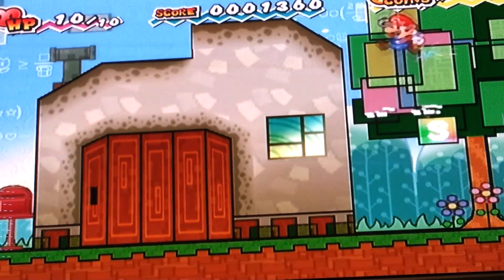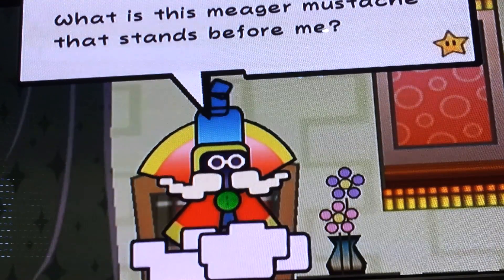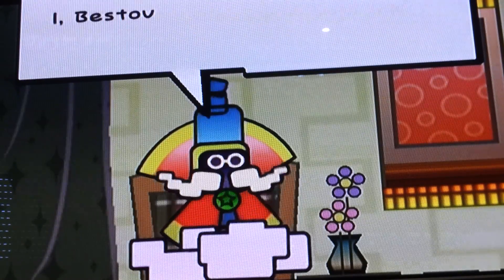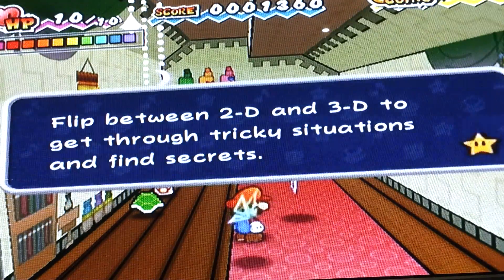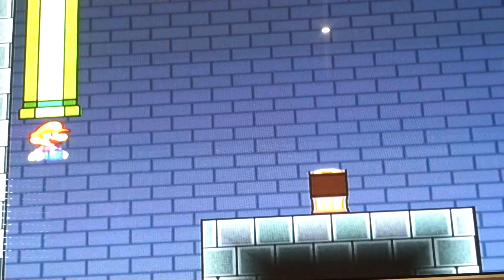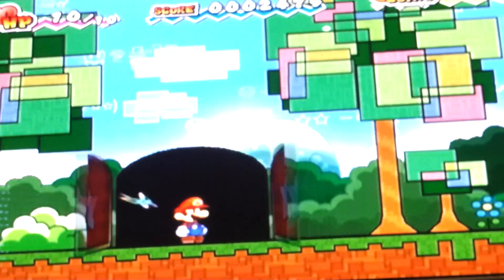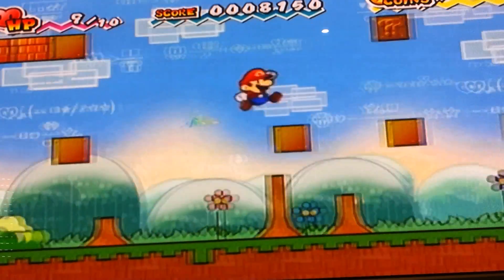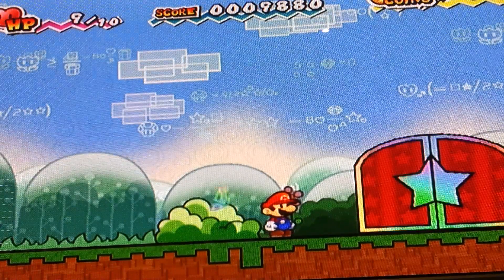Super paper mario episode 3-super paper land